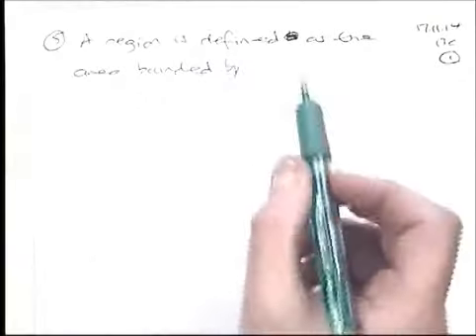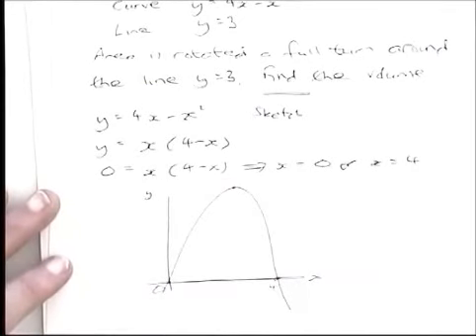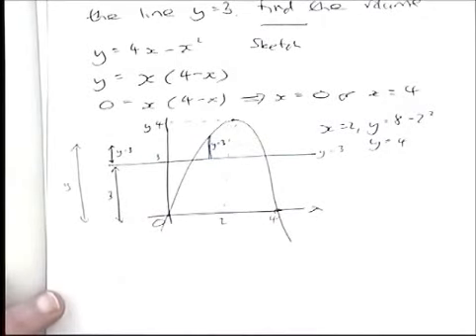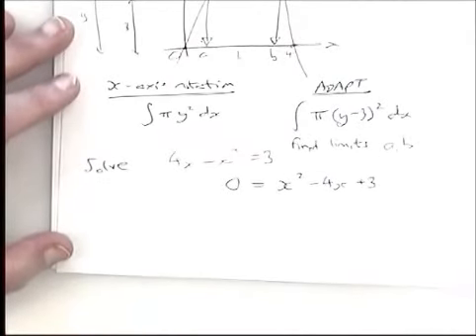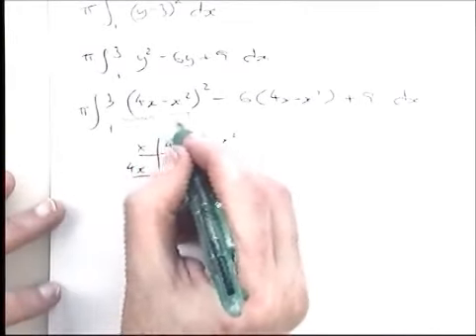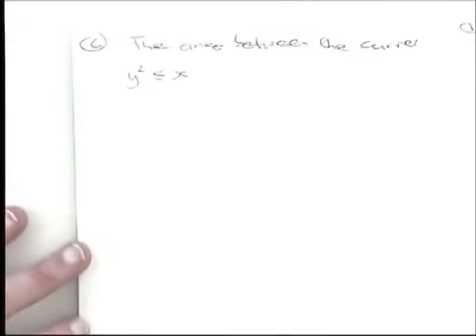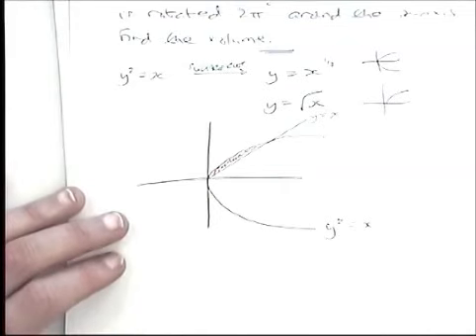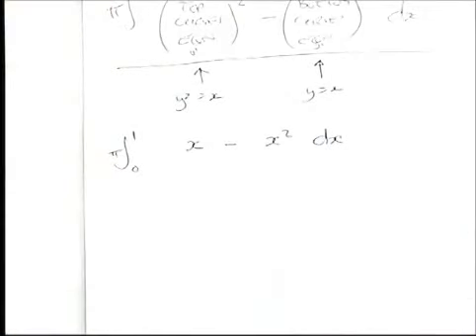Volumes of Revolution - Lesson 3 - 13C 20141117